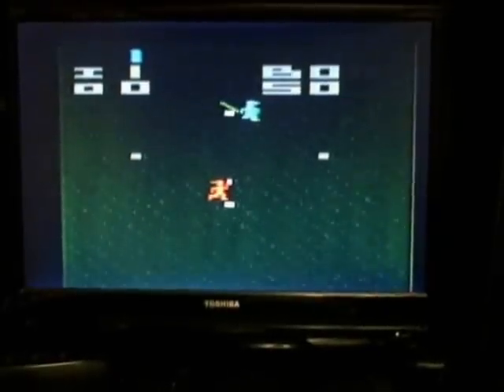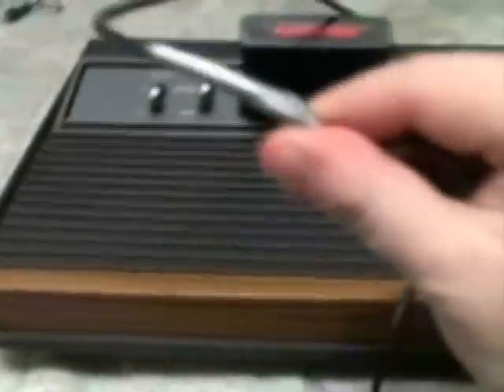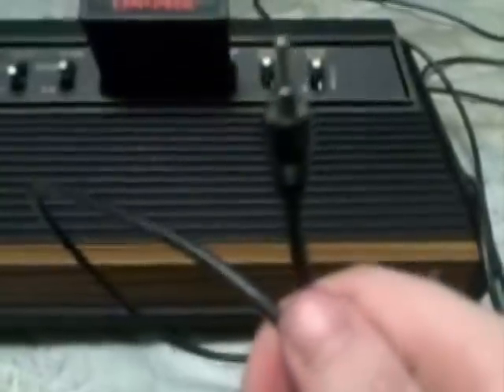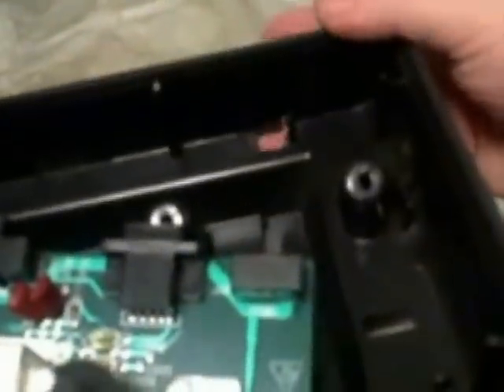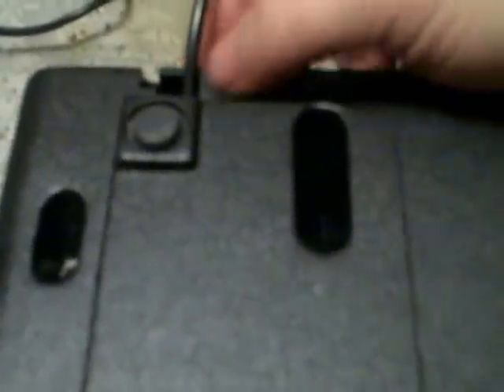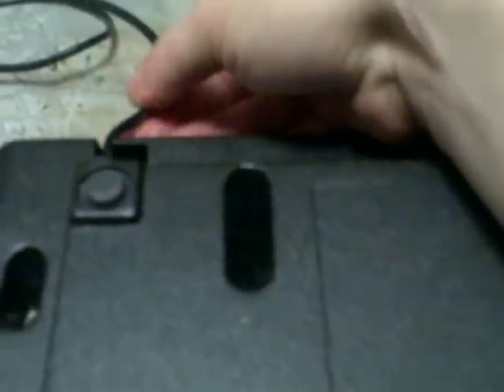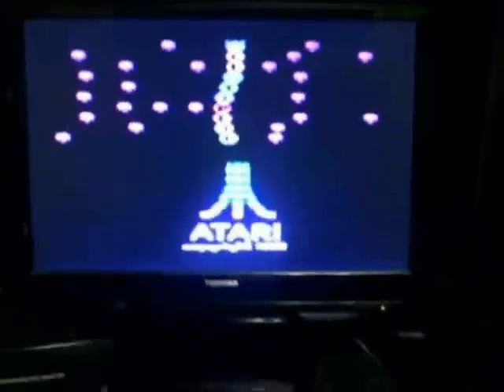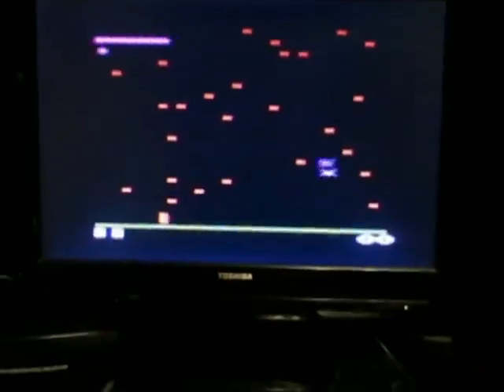Atari 2600 RF Replacement/Maintenance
I made this video for fun.  Maybe someone will find it useful.